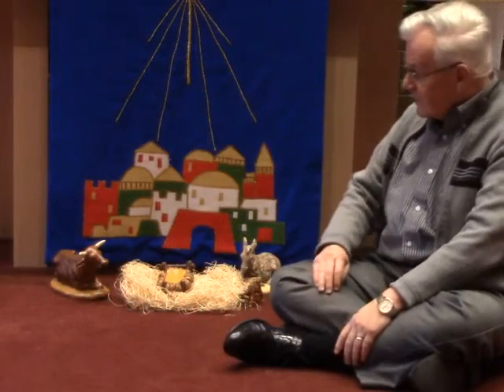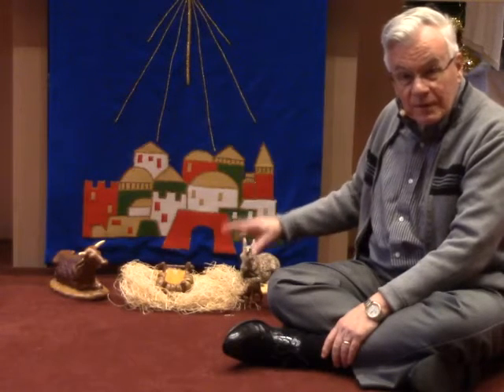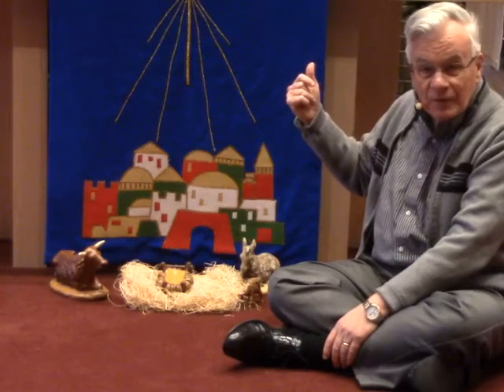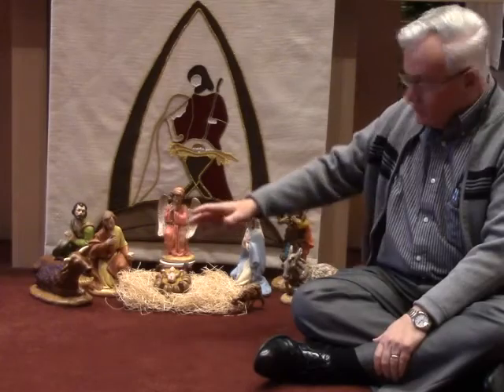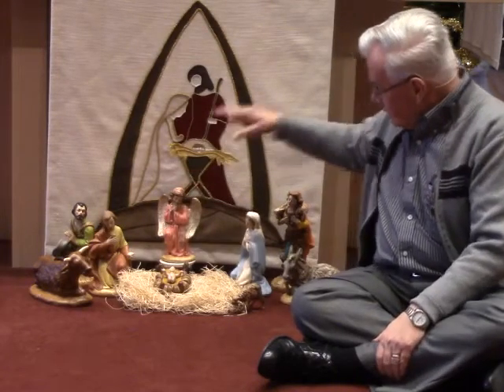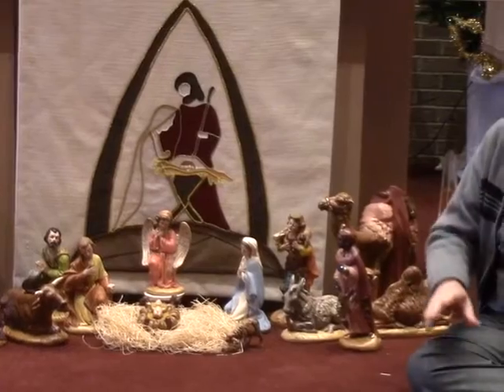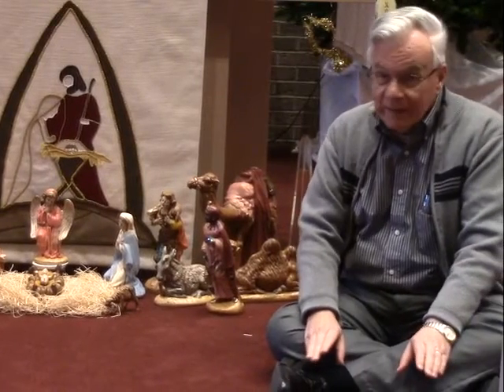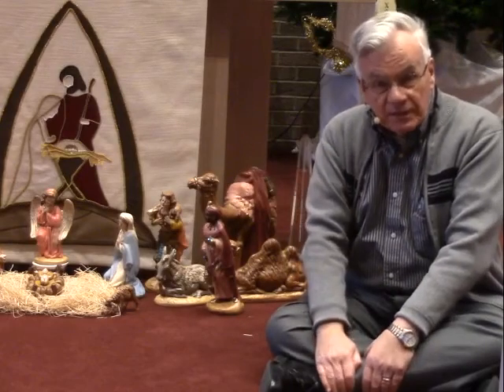The Nativity Scene Tells the Christmas Story - 2015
Here's a wonderful explanation of the use of our Nativity Scene in telling the Christmas Story, by Pastor Vance.  We hope you enjoy this short video and gain a greater understanding of the Christmas Story when gazing upon any Nativity Scene.  Blessings to you this Christmas...